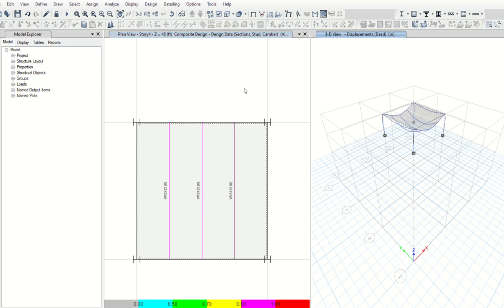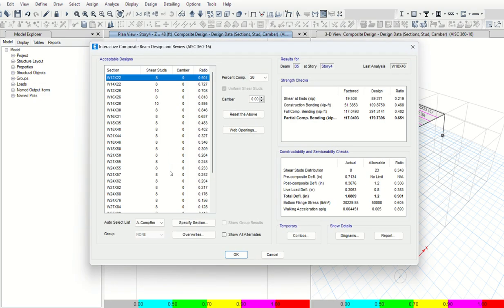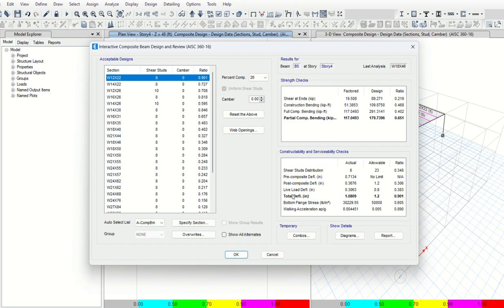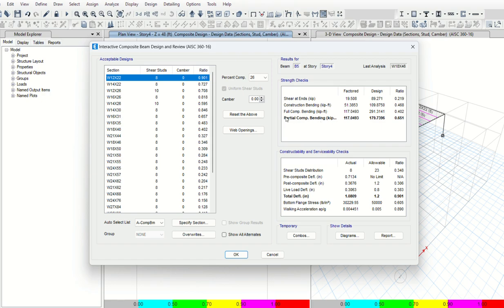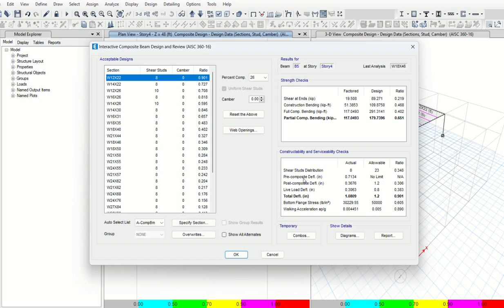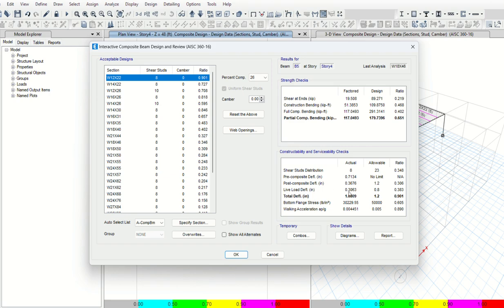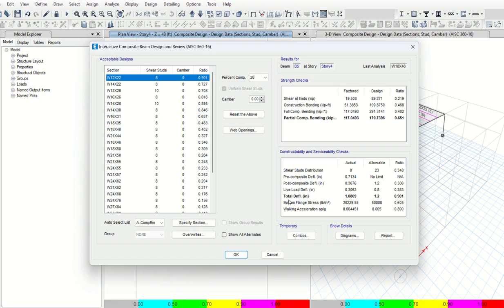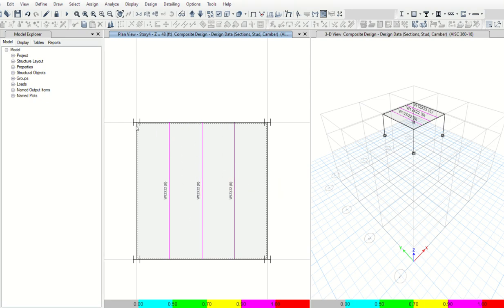ETABS Composite Beam Design Applicable Size w Studs, Strength Check and Deflection Check w Audio